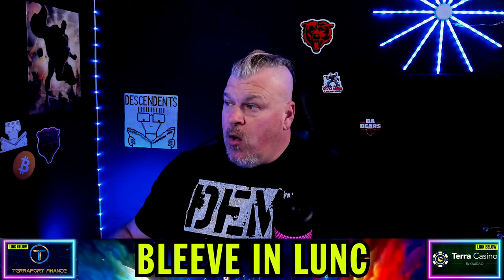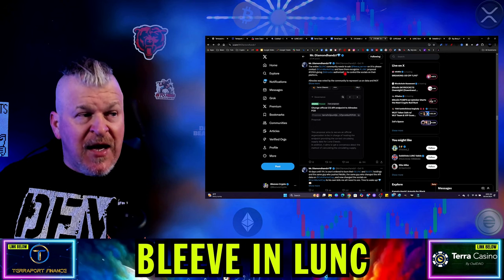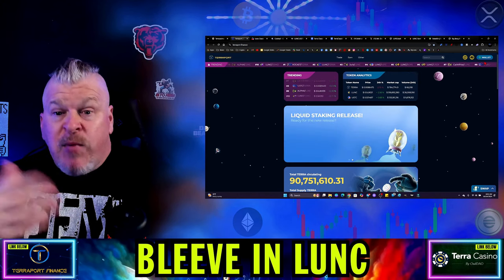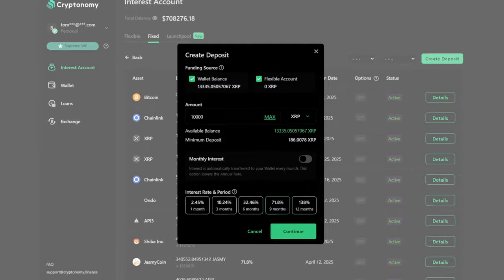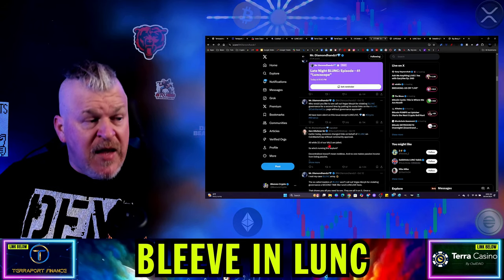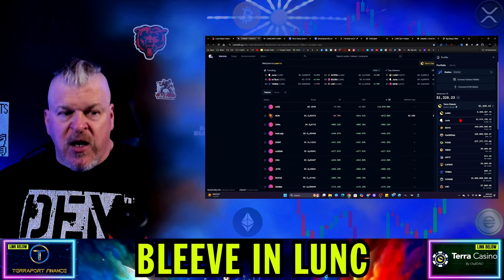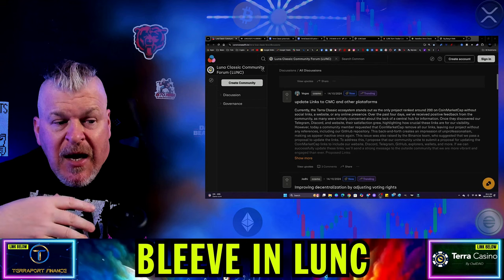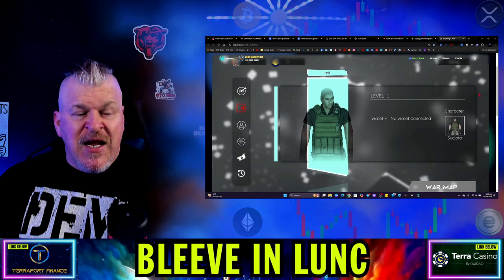TERRA LUNA CLASSIC DRAMA LIKELY OVER AND PUMP CONTINUES!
CRYPTO WALLETS
🪙 ERC-20 Wallet: 0xD507c4eEf733dfC3AB7A145b0367a867a6C45e0C
🪙 BTC Wallet: bc1qsu5c76jkw08a0eqkfkzgcfya99vle3kxe93a3u
🪙 Solana Wallet: FKQssfYgC2qrENwG2cyJyqH7hEYxFWH149zFrGx5Tuj8
🪙 Terra Luna Wallet: terra1ecl4l7yp5cqzgl0hdrlxp8lwjrr6epdv43scsc